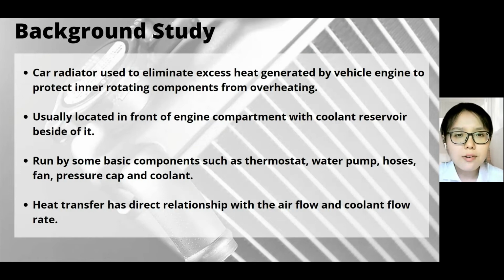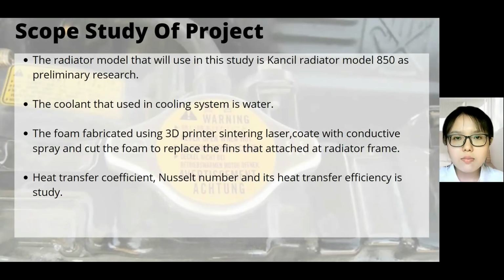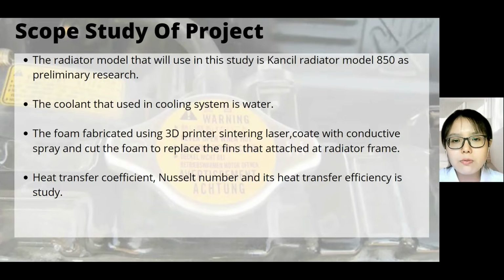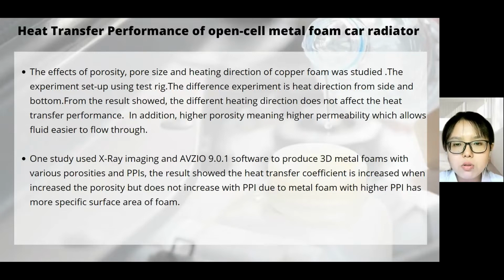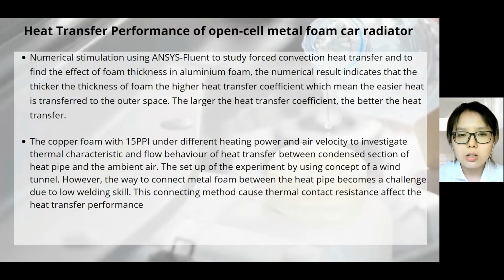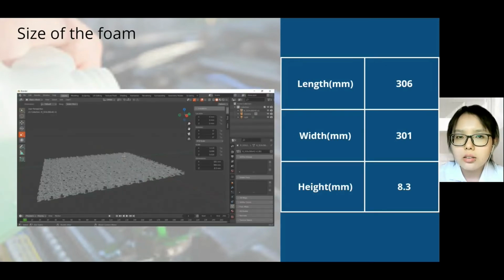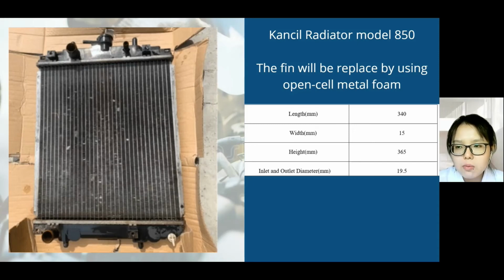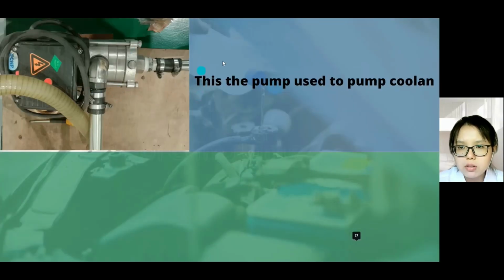Experiental Study Of Heat Transfer Performance Of Open-Cell Metal Foam Radiator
PSM 1 UTeM
Name: LING PEI SHI